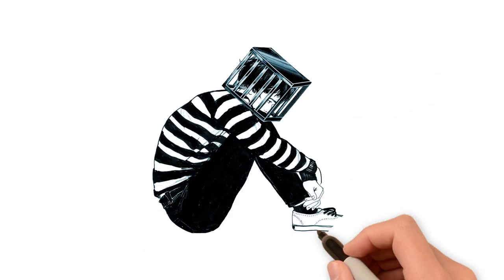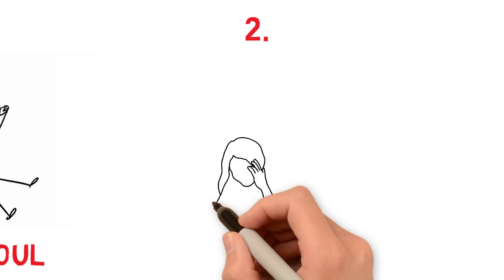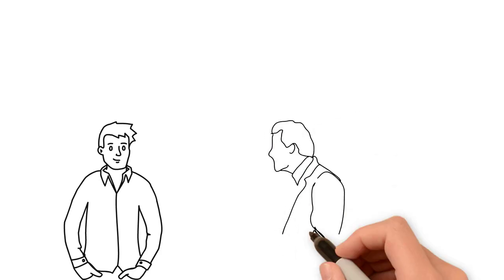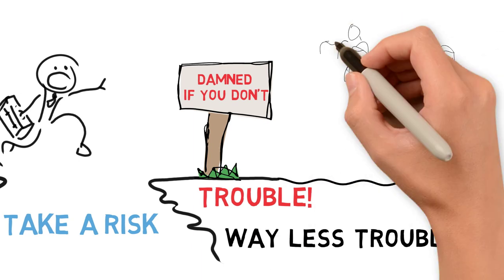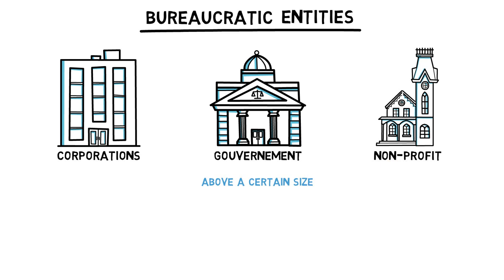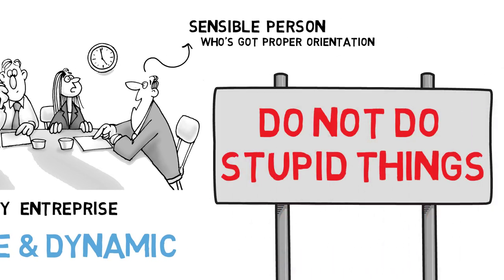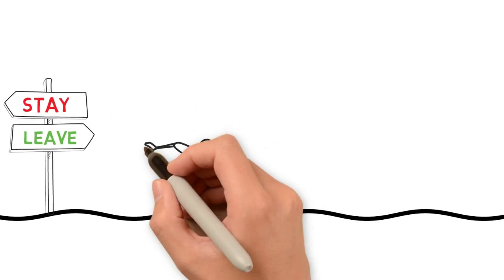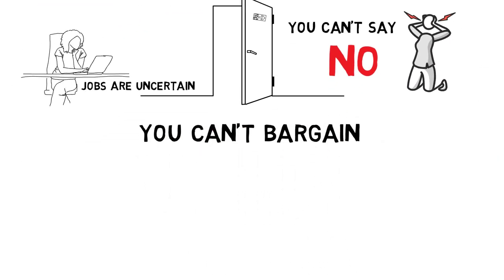Meaningless Jobs and Modern Slavery - by Jordan Peterson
Jordan Peterson on the dangers of meaningless jobs and the importance of pursuing what is meaningful in work and life.